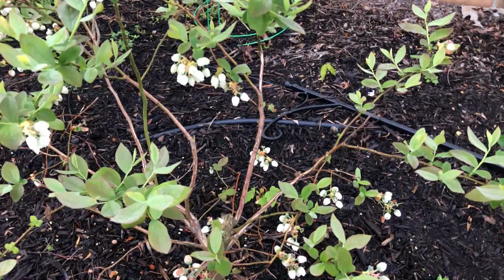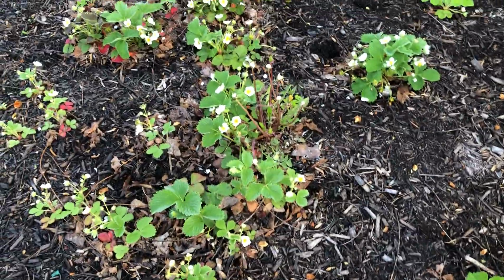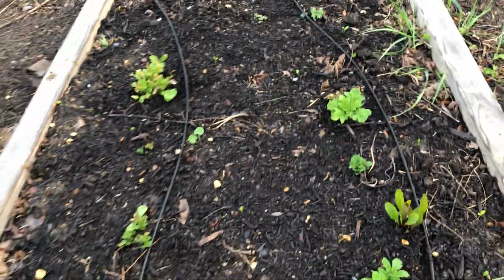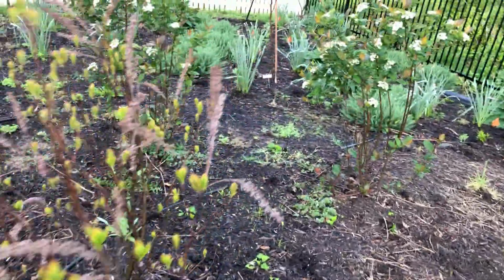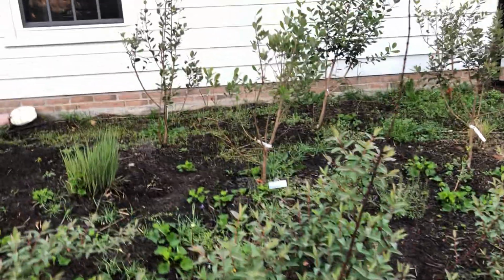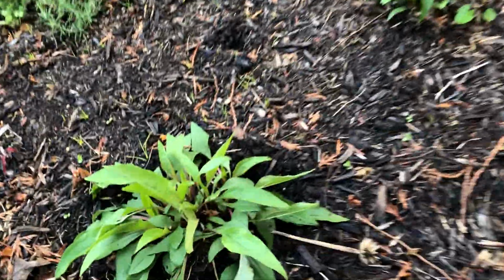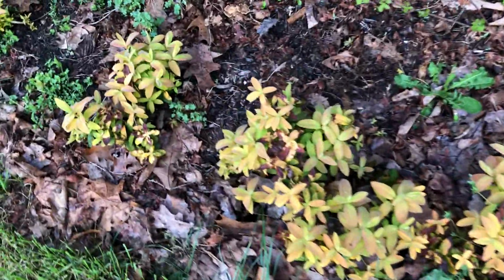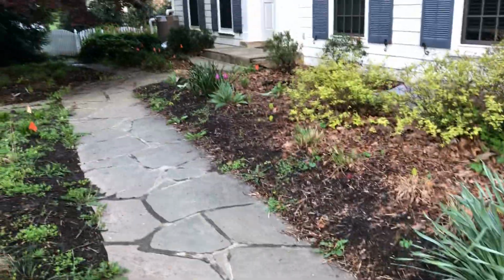A little tour of my garden!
Some of my plants:
Highbush blueberry
Strawberries
Sour cherry
Sweet cherry
hyssop
yarrow
comfrey
Aronia or Chokeberry trees
Nectarine
Pineapple Guava
St. John's Wort
Oregano
Thyme
Sage
Rosemary
Amber Jubilee
Coreopsis (I accidentally called it calendula in the video!)
Lenten Rose
Phlox
Honeyberry
Elderberry
Rugosa Rosa